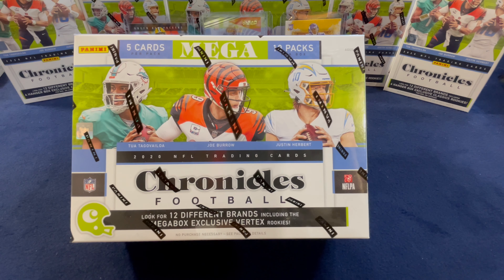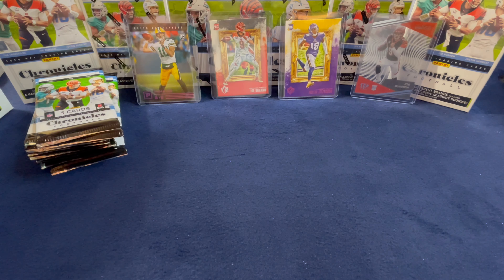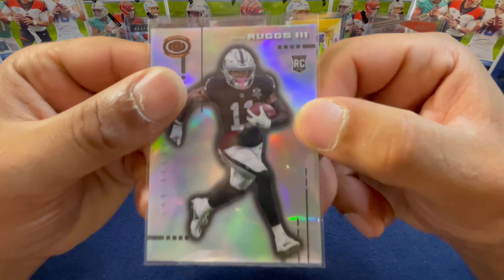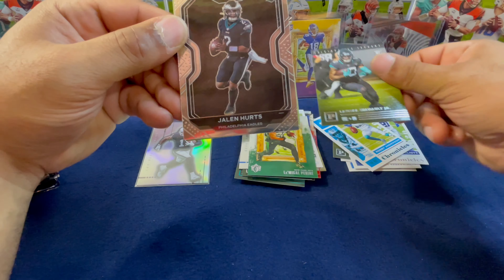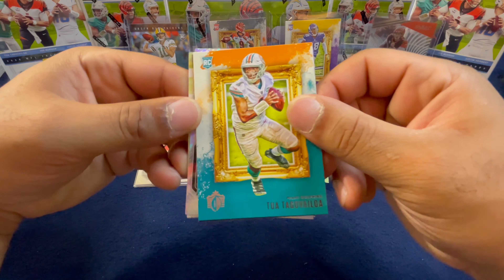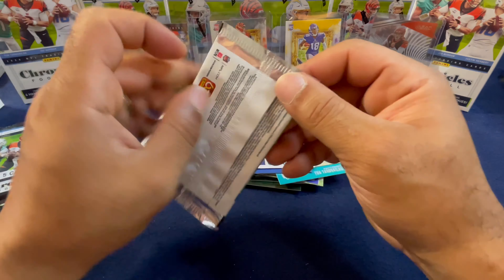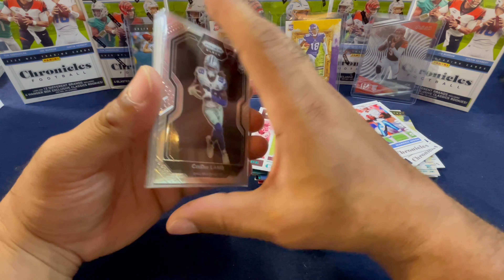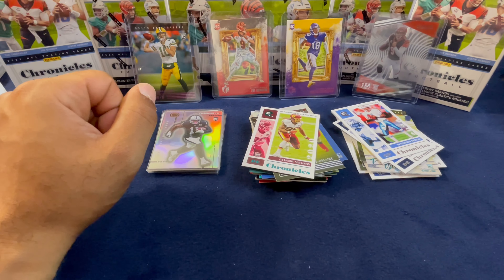RETAIL 2021 PANINI CHRONICLES NFL MEGA BOX SPORTS CARD REVIEW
Unboxing a Mega Box of PANINI CHRONICLES NFL FOOTBALL. With 12 different Panini sets in this retail product it's sure to be a fun rip! Rookies galore! 10 packs 5 cards per pack and we're looking for PANINI PRIZM BLACK AND RATED ROOKIES FROM THE 2021 CLASS.